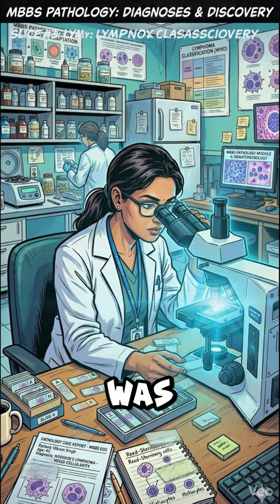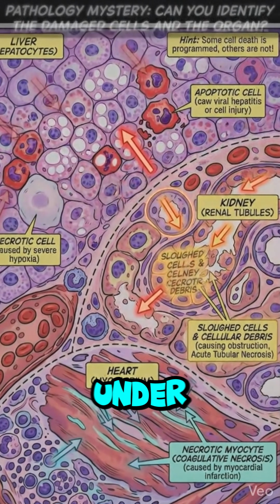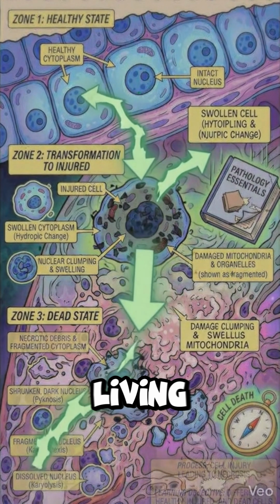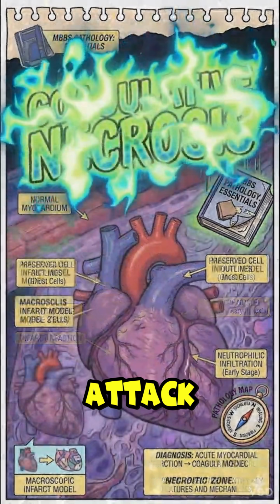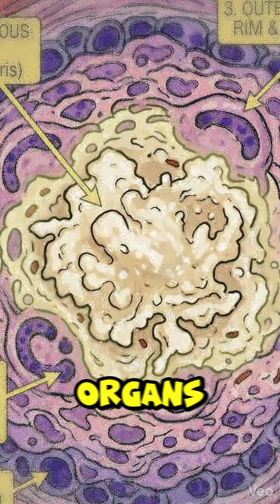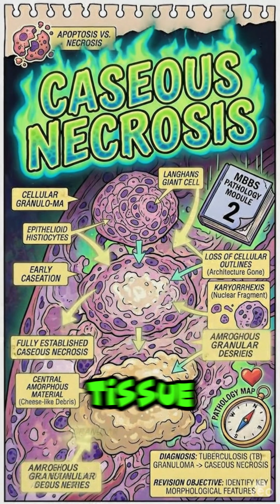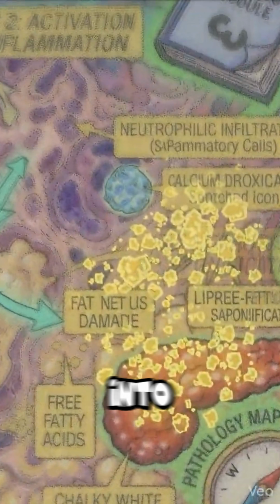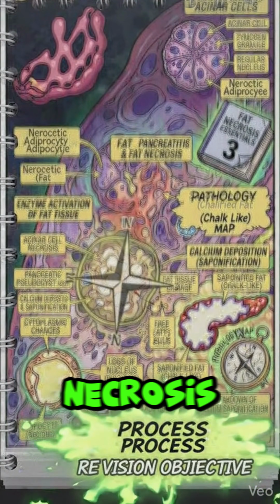Necrosis Part 1 (Coagulative, Caseous & Fat Necrosis)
A pathologist examined tissues from three different patients.

One had a heart attack.

One had tuberculosis.

And one had acute pancreatitis.

All showed cell death, but under the microscope they looked completely different.

In this video, learn:

✅ Definition of Necrosis

✅ Coagulative Necrosis

✅ Caseous Necrosis

✅ Fat Necrosis

✅ High-Yield MBBS Pathology Points

✅ Exam Revision Memory Tricks

Part 2 covers Liquefactive, Fibrinoid, and Gangrenous Necrosis.

Follow for comic-style pathology revision and medical mysteries.